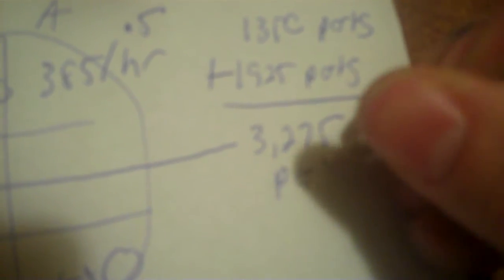Tech Math 5 3